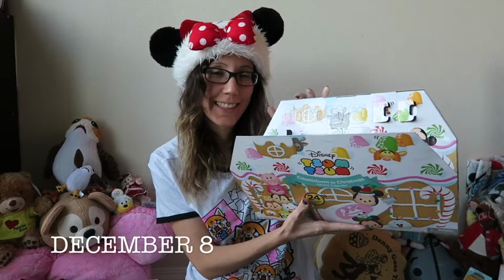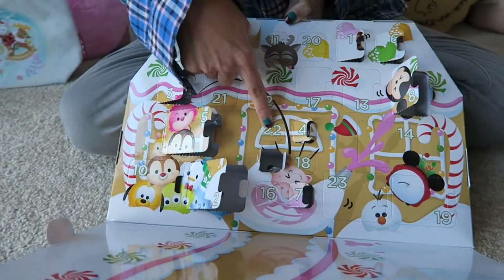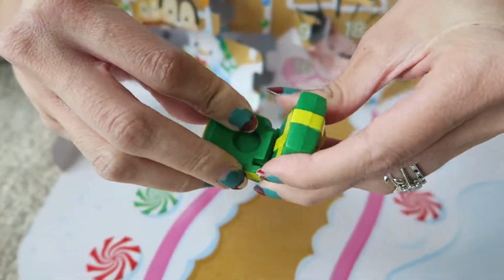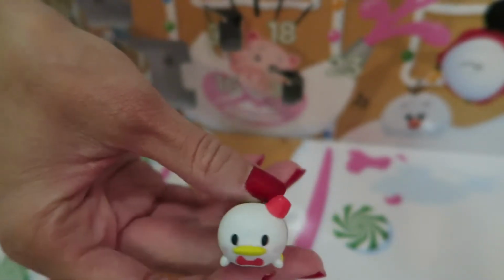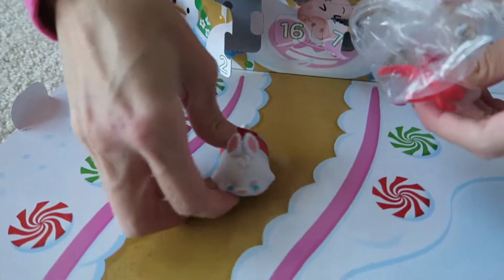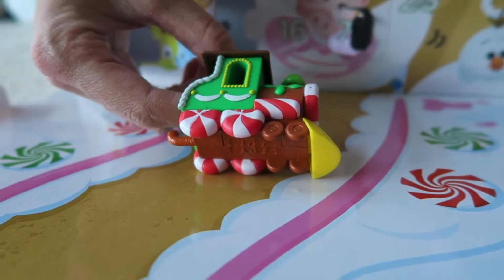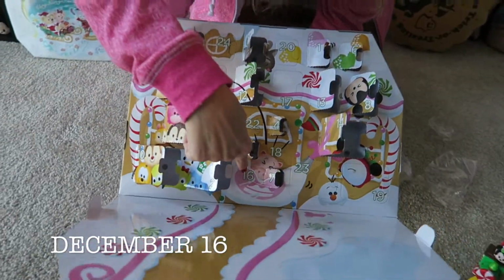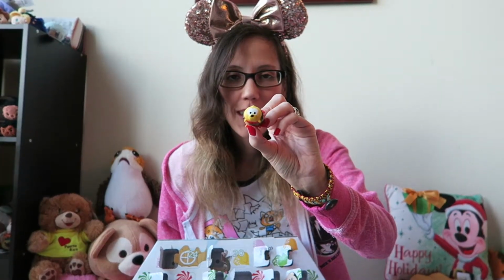Disney Tsum Tsum Advent Calendar / Weekly Vlogmas #3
Happy vlogmas everyone!  Instead of posting a vlogmas video daily, we decided we'd share a weekly one in addition to our usual content!  In these videos, Nerissa will be opening the dates on her Tsum Tsum Advent Calendar that she saved from last year!  Happy Holidays!

This is part 3 - Nerissa opens Dec. 8-17 on her Tsum Tsum Advent Calendar!